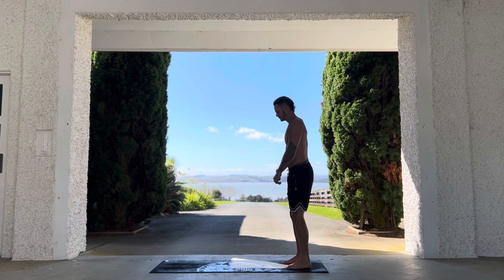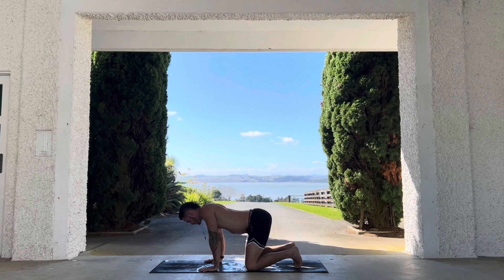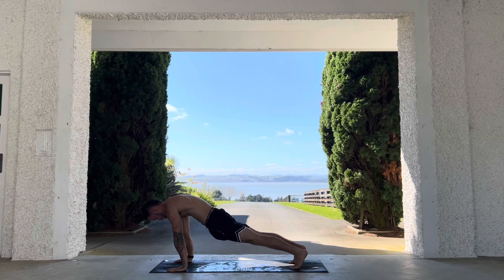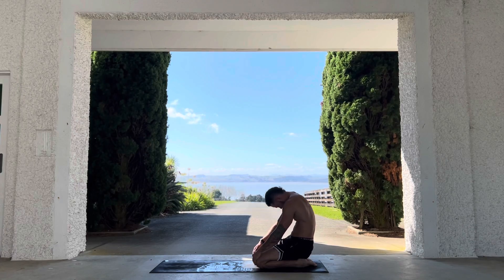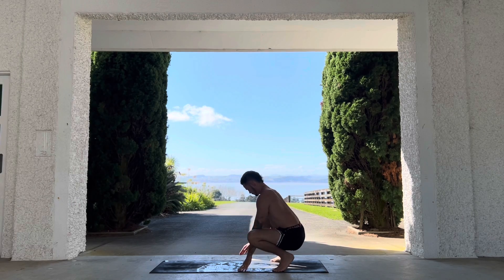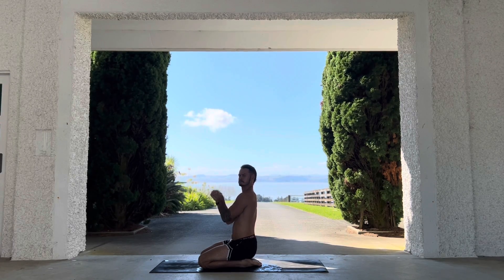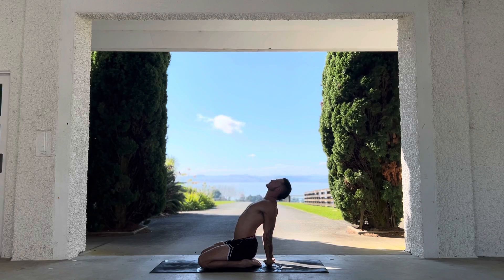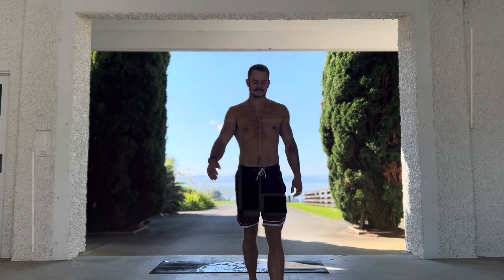10 Minute warm up: Do this before any workout or as a stretching session.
This video is all about warming up and getting the body ready for movement. We generate heat through the whole body while also warming up all the different sensitive areas.